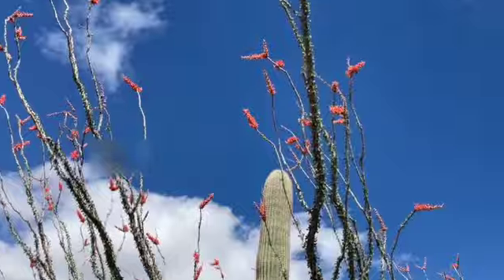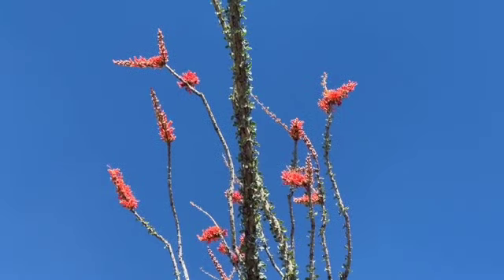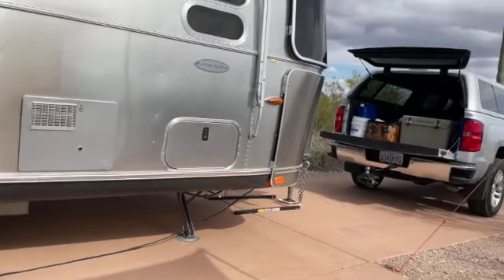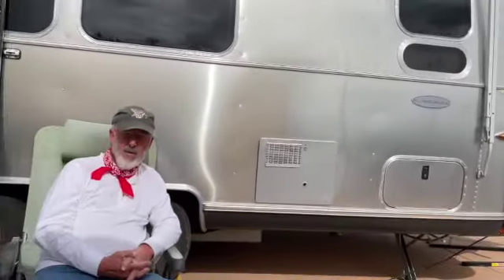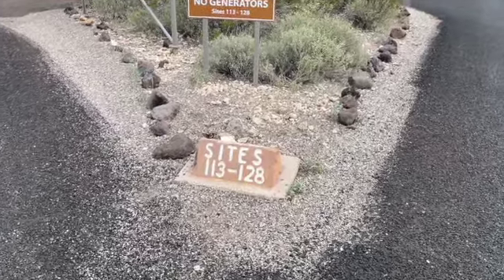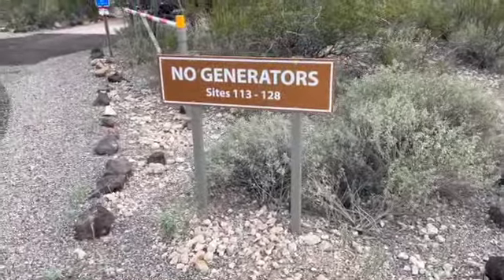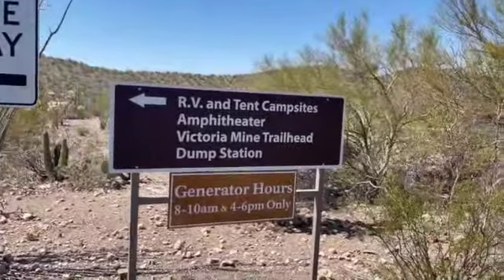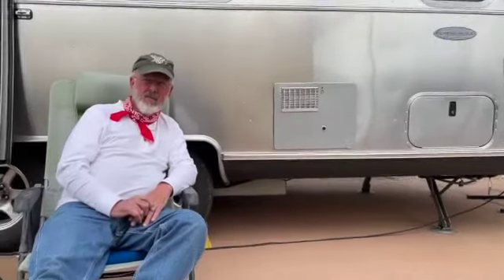Interview with experienced campers Robere and Jacqueline at Organ Pipe Cactus National Park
We met Robere and Jacqueline while in Organ Pipe Cactus National Monument while camping in Twin Peaks Campground. They are great people, enjoy their beautiful Airstream and travel all over the western part of the country.

They share their experiences and offer suggestions for Camping in this area.